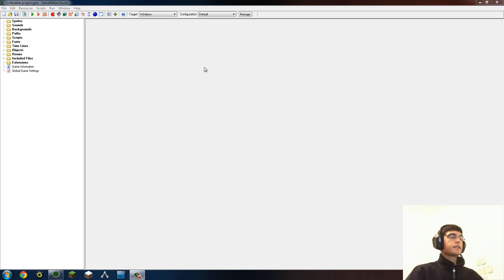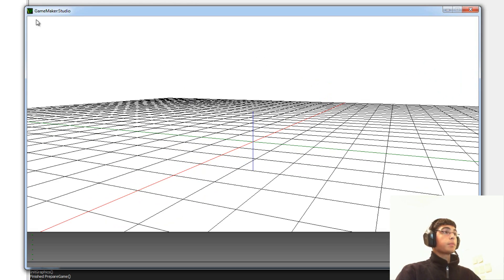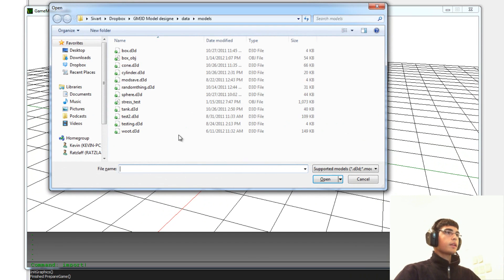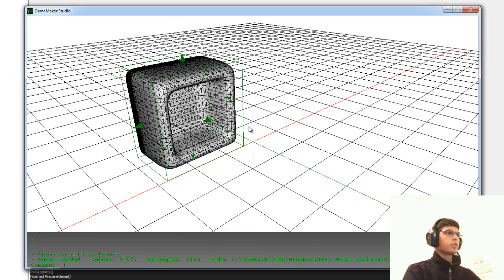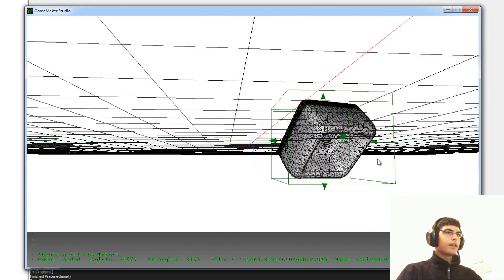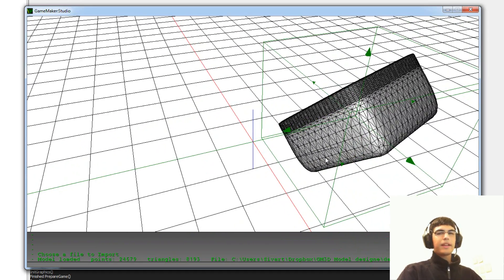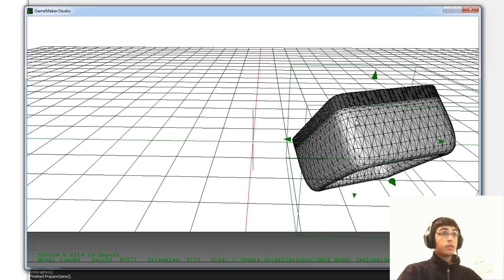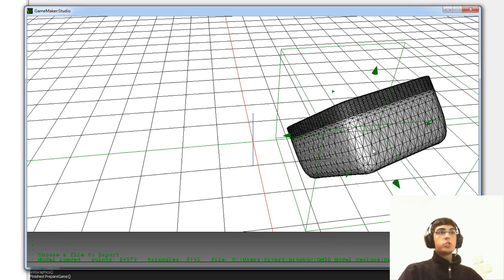SivModeler Progress Update: 1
This is just letting you all know what is going on with SivModeler. I do plan on getting a working alpha version out in the next few weeks.